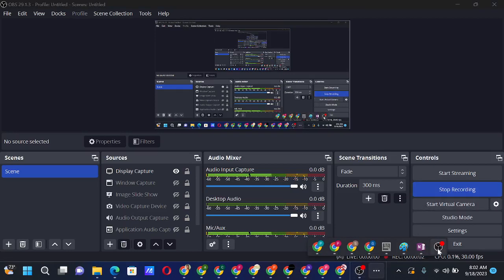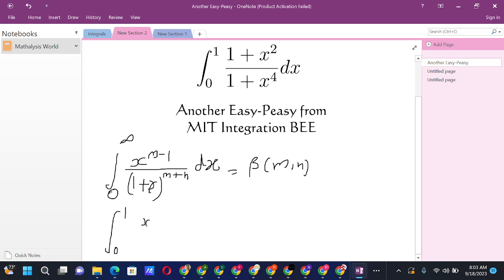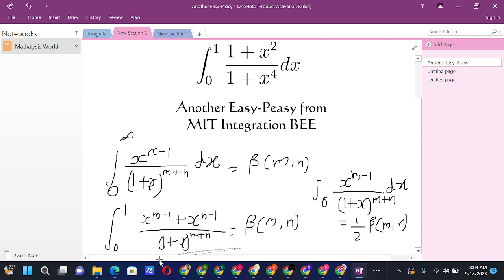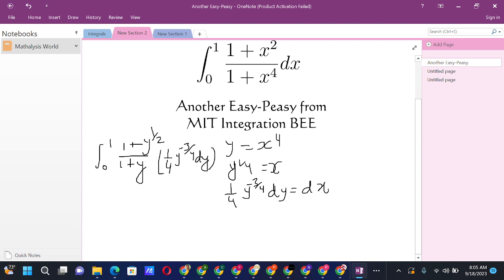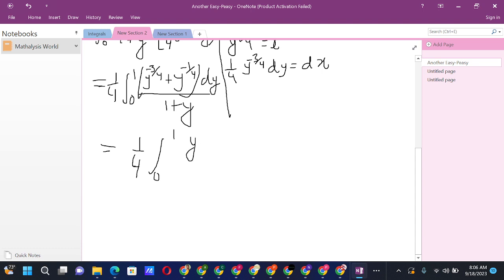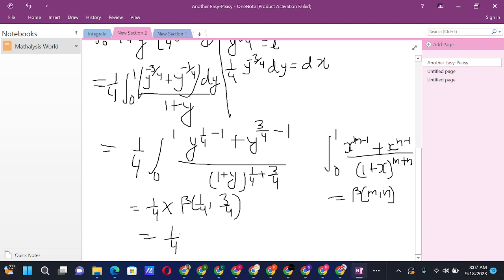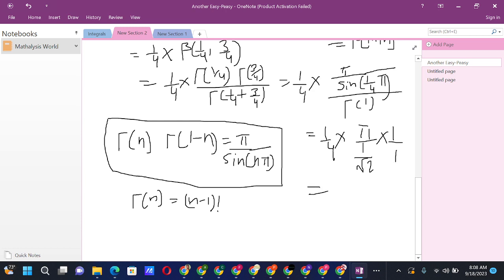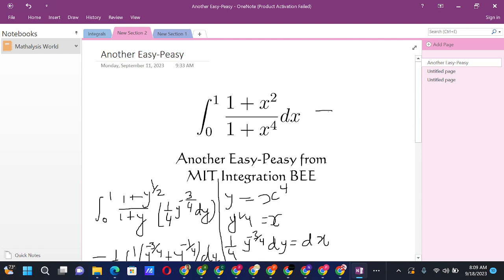Another Easy-Peasy Integral from MIT Integration Bee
It was just a Beta-Gamma Function, wasn't it?

Anything written below is just for improving the SEO

Top Searches
mit integration bee final round
berkeley integration bee
mary I boas mathematical physics
chris mcmullen physics
courant institute of mathematical sciences
chris staecker real analysis
calculus for biology and medicine
mit integration bee solutions
mathsmerizing indefinite integration
integration competition mit
measurable functions
mit integration bee qualifying exam

Top searches related to “Massachusetts Institute of Technology”
integration competition mit
mit integration bee 2020
david jerison
pattie maes
mit 6.005
nancy leveson